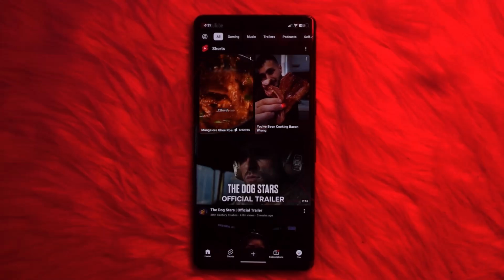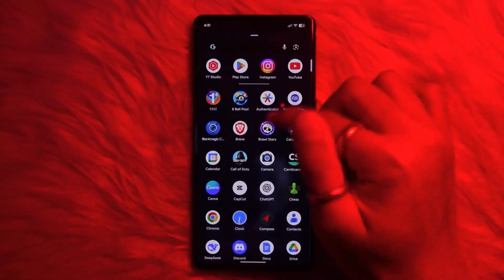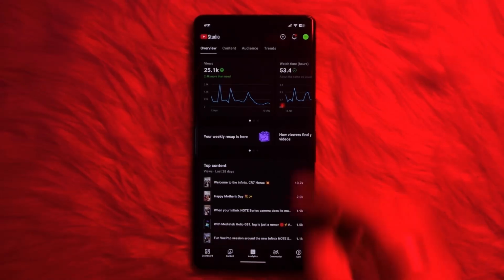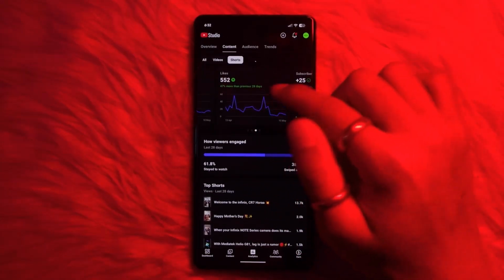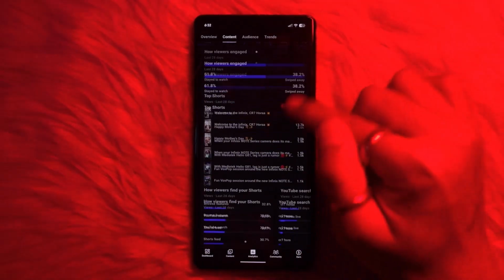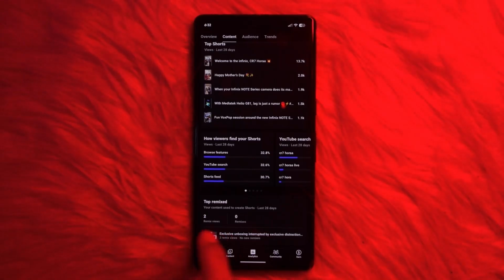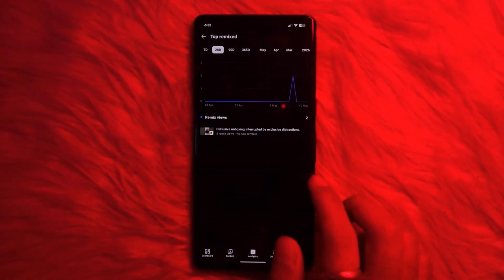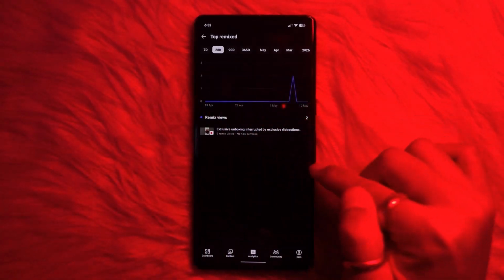How to See YouTube Traffic Source Analytics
How to See YouTube Traffic Source Analytics | YouTube Studio Tutorial

Understanding where your viewers are coming from is one of the most powerful things you can do to grow your YouTube channel, and this video walks you through exactly how to do it using YouTube Studio. By accessing your traffic source analytics, you can make smarter decisions about your content strategy and focus your energy on the platforms and sources that are actually bringing people to your videos. Whether you are a beginner or an experienced creator, knowing how to read your YouTube analytics is a game changer.

In this tutorial, you will learn how to navigate to the Reach and Content tabs inside the YouTube Studio app to find your complete traffic source data. The process is straightforward — open YouTube Studio, head to the Analytics section from the bottom menu, and tap into the Reach or Content tab to unlock a full breakdown of where your audience is discovering your content. This step-by-step guide makes it easy for any creator to follow along, no matter their experience level.

Once you are inside the analytics dashboard, you will also be able to explore how viewers are engaging with your videos, including total views, likes, comments, and new subscribers gained. YouTube Studio gives you a comprehensive look at your channel performance all in one place, including data on remixed content, which shows how other creators are interacting with and repurposing your videos on the platform.

If you found this YouTube analytics tutorial helpful, make sure to drop any questions or queries in the comments section below. Understanding your YouTube traffic sources is the first step toward growing a stronger, more targeted audience, and this quick guide gives you everything you need to get started today.